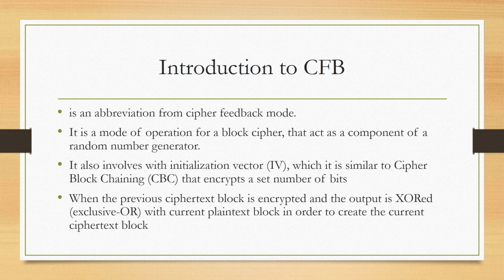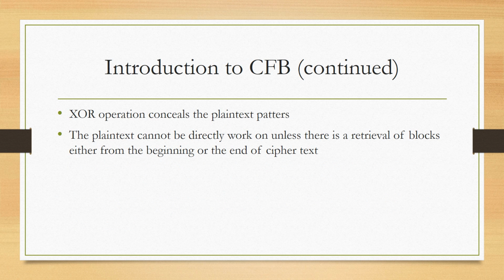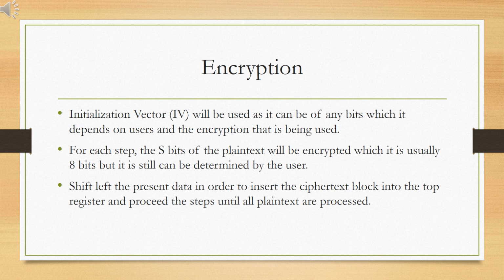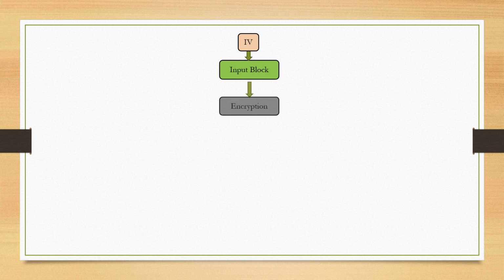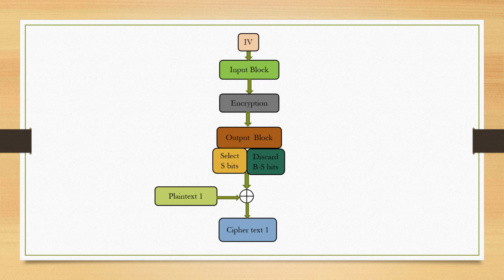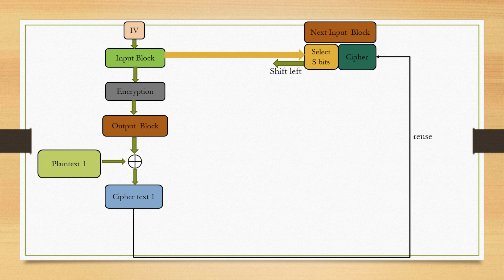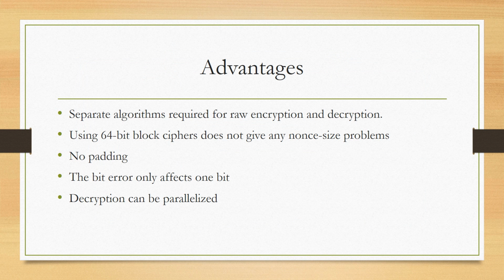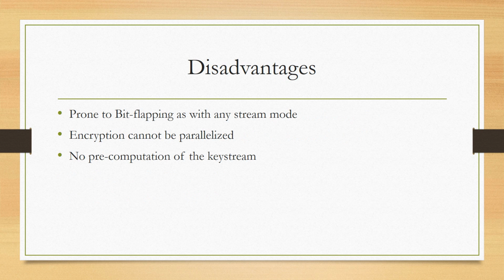Cipher Feedback Mode (CFB)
A brief explanation on CFB.
Presentation for UOW - INTI Subang (CSCI 361)